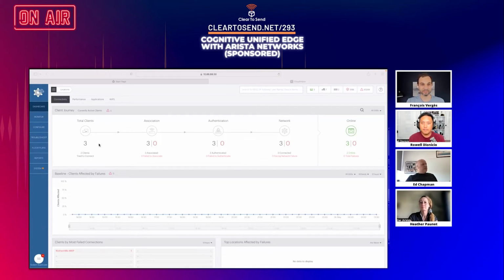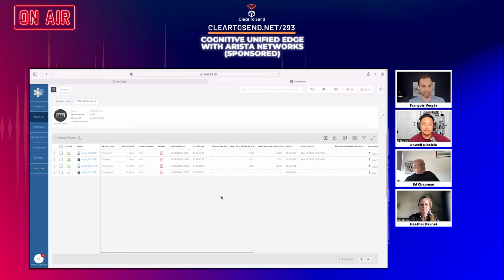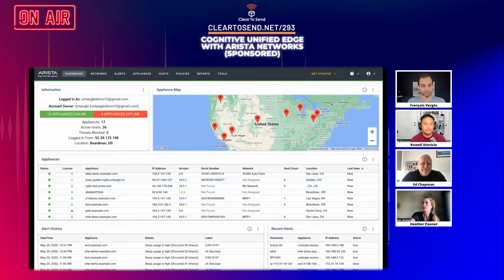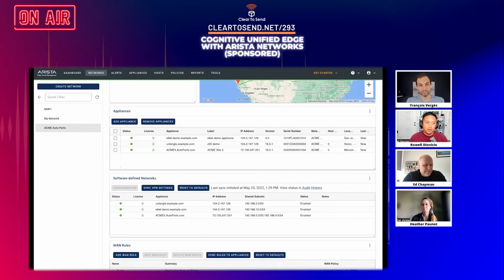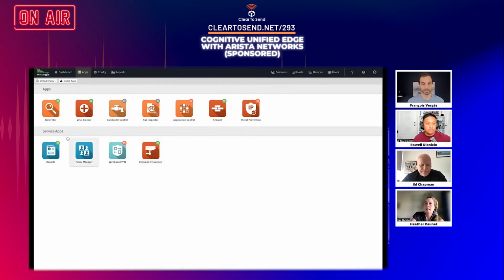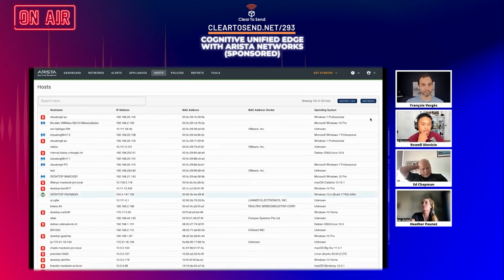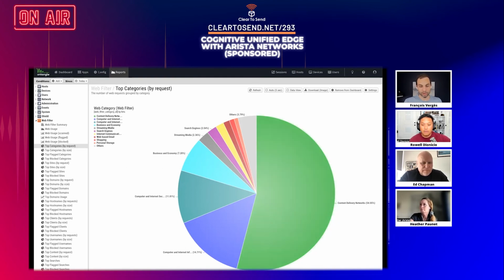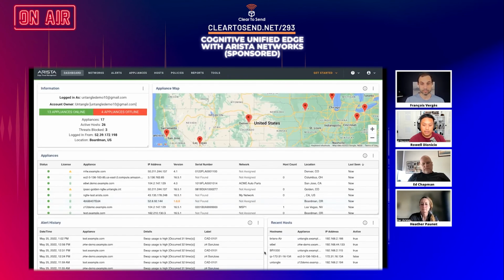CTS 293: Cognitive Unified Edge with Arista Networks (Sponsored)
In this episode, we talk about securing more than just the Wi-Fi users but securing the sites with Cognitive Unified Edge from Arista Networks.